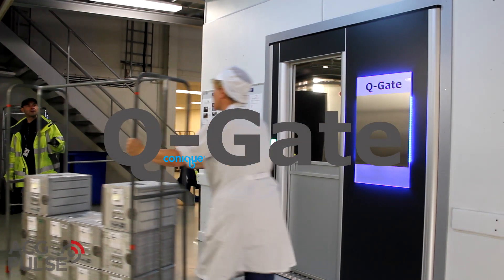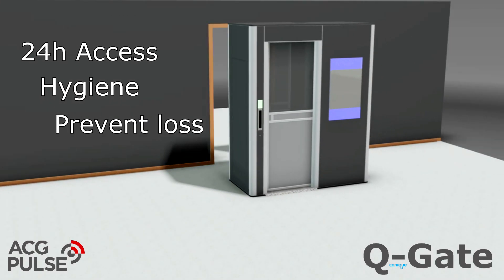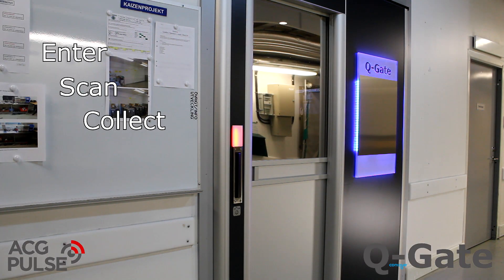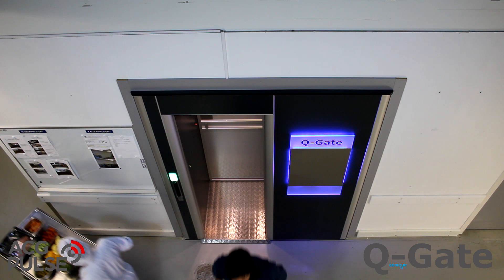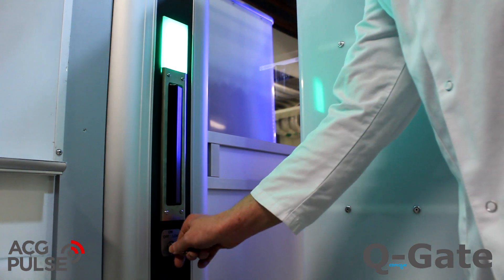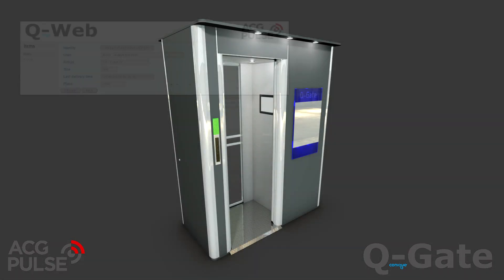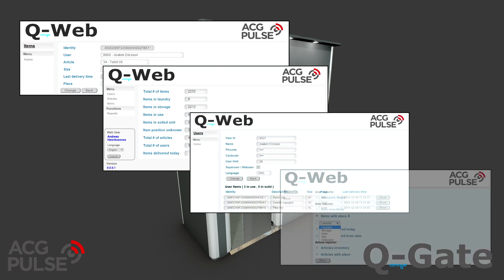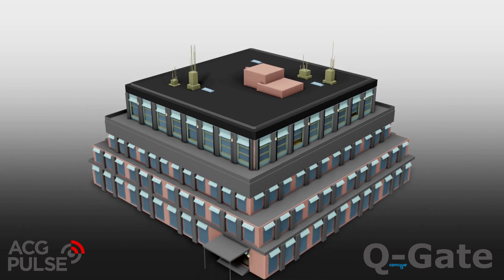Q-Gate - Avancerat RFID-baserat logistiksystem för lagerhantering i obemannade förvaringsutrymmen.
Q-Web Gate är ett avancerat RFID-baserat logistiksystem för lagerhantering i obemannade förvaringsutrymmen. Detta automatiserade system ger dina anställda tillgång till utrustning och arbetskläder 24 timmar per dag, året runt.

Q-Web Gate kan placeras nästan var som helst i kundens lokaler. Enheten kan installeras som en fristående version med ett förvaringsutrymme eller i befintliga dörröppningar i samband med existerande förvaringsutrymmen.

 Alla typer av föremål kan placeras inuti förvaringsområdet. Unika RFID-transpondrar kopplade till enskilda artiklar i lagringsutrymmena möjliggör lagerstatus i realtid och gör artiklarna spårbara. Dessutom kan RFID-taggarna fästas med olika metoder vilket möjliggör full flexibilitet i vilka artiklar som  ska göras  tillgängliga i lagringsutrymmena.

RFID taggar kan fästas fast på olika sätt vilket ger stort flexibilitet i de typer av föremål som Q-gate kan användas för. Dessa unika RFID transponder möjliggör realtids lager och artikel status.

- En eller flera Q-Gate kan användas till samma förvaringsutrymme.
- Inladdning av artiklar tillbaka till förvaringsutrymmet kan ske genom Q-Web Gaten (detta rekommenderas bara för små mängder). För inladdning av större mängder, rekommenderas en handscanner eller Q-Web Cabin.